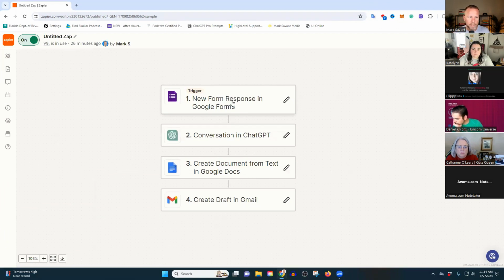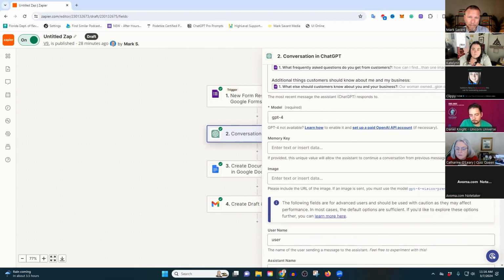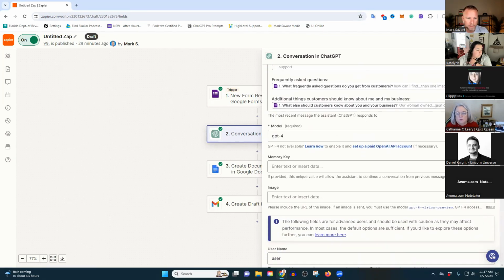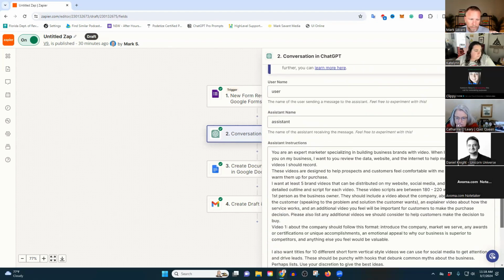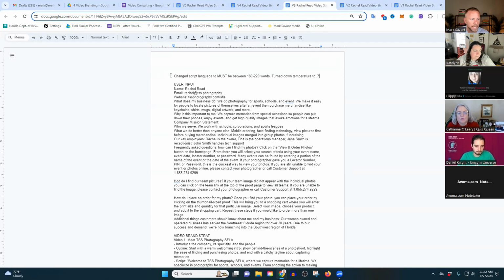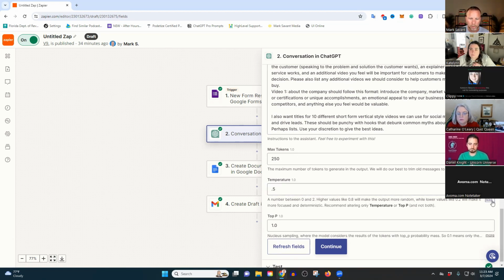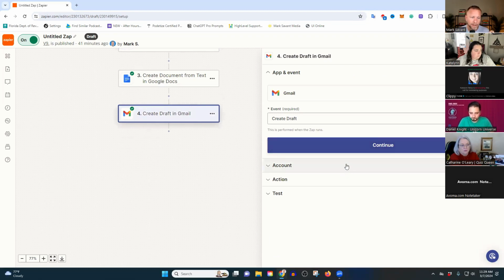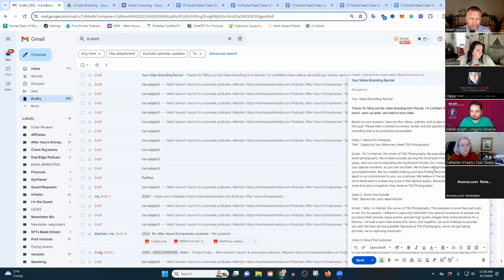Chat GPT and Zapier Can Automate Your Consulting Business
Does consulting strategy take up lots of time and money? It doesn't need to.

What if AI, Chat GPT, and Zapier could automate business strategy for you?

In this video, I walk you through how to set up a questionnaire, program Chat GPT, and use Zapier to automate your client strategy work.

You will be shocked with the results.

Chapters:
00:01:20  Workflow overview: Automating strategy with AI.
00:03:32  Using Google Forms with ChatGPT.
00:05:30  Priming ChatGPT for script generation.
00:10:19  Iterating prompts for better scripts.
00:12:06  Assessing script quality and suggestions.
00:13:42  Streamlining with email drafts.
00:15:11  Exploring more automation options and closing thoughts.